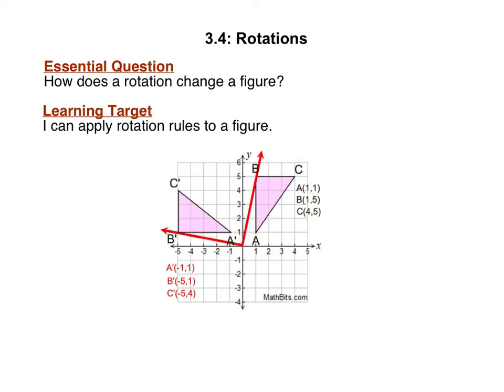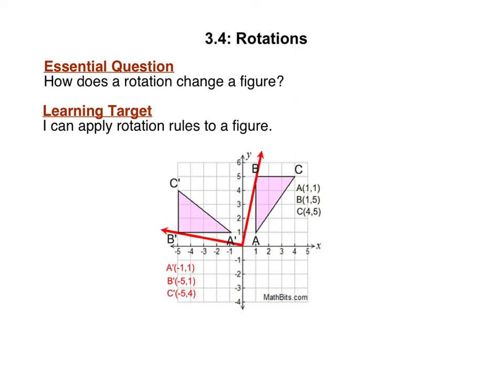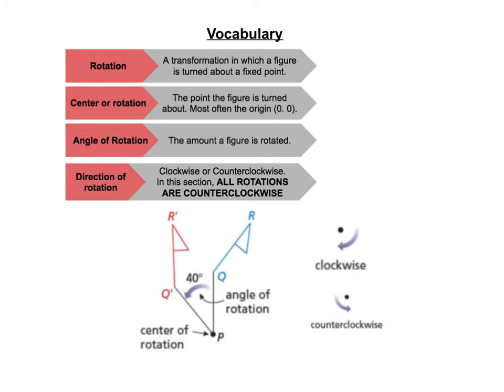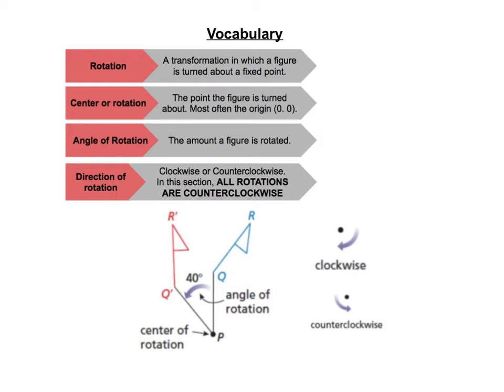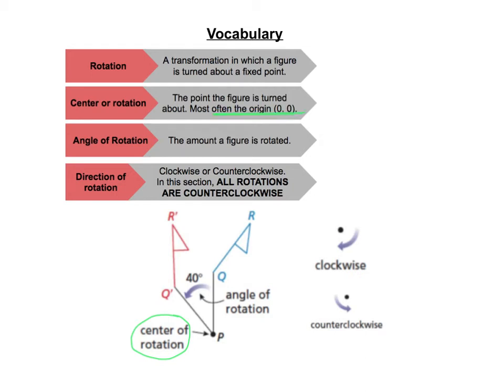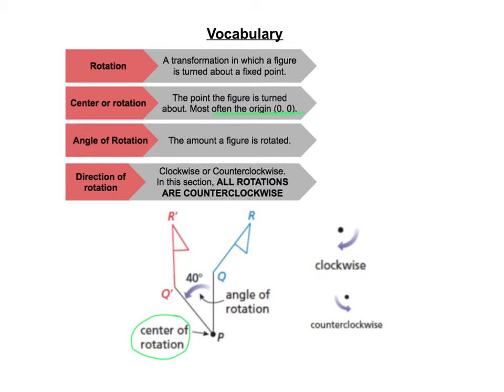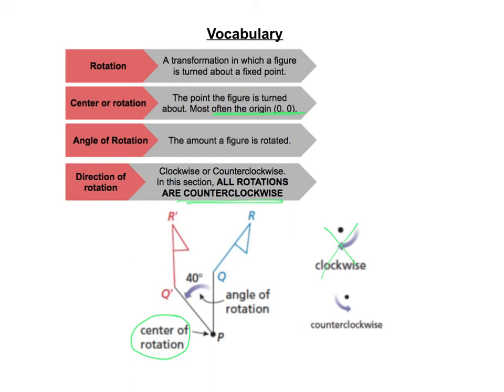3.4 Rotations Vocabulary